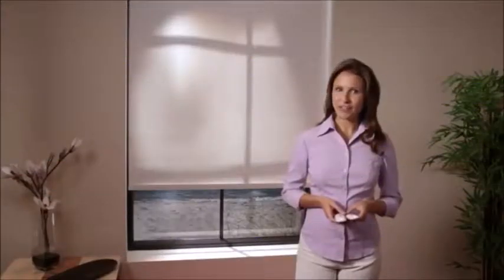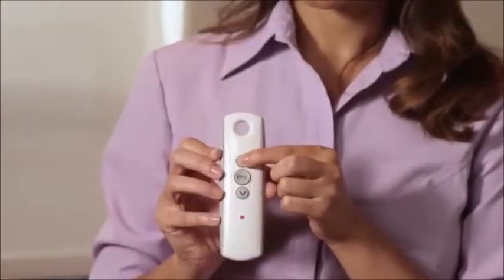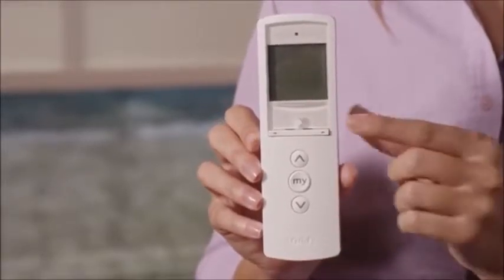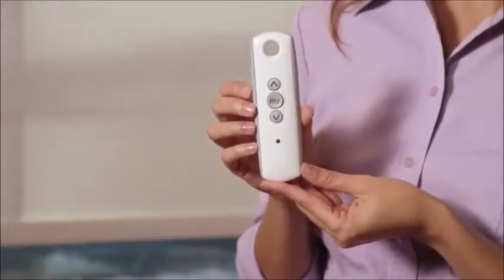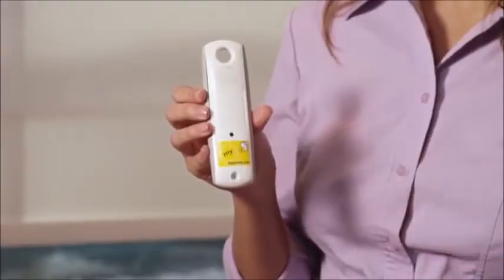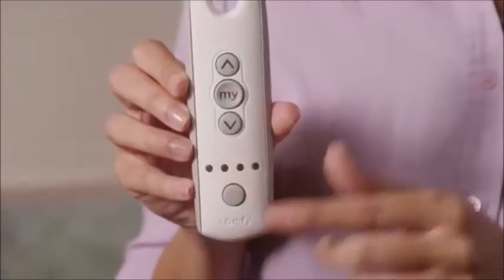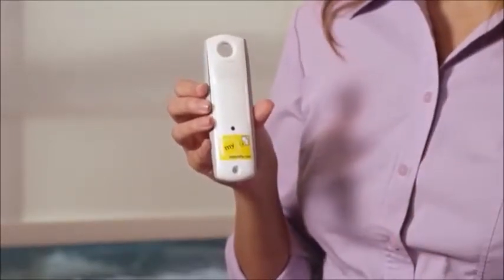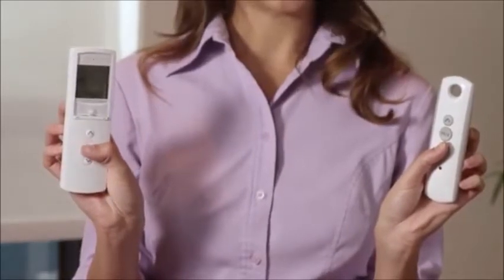How To Video Copy and Paste Part 1 Adding a New Remote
How to Add a New Remote. Copy and Paste Part 1